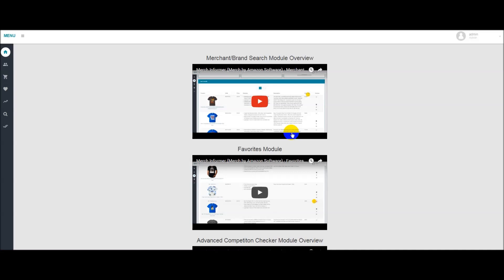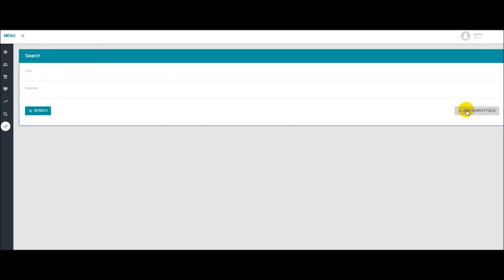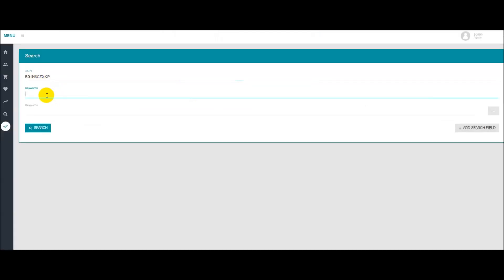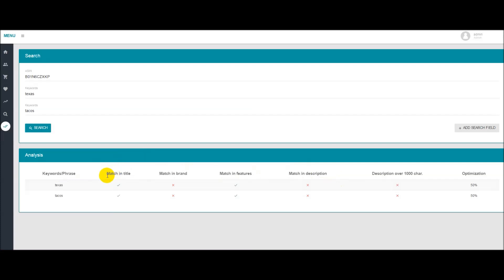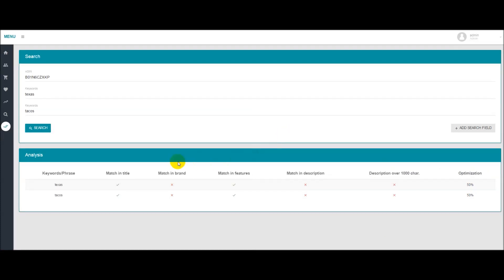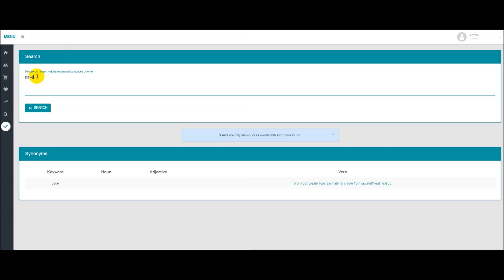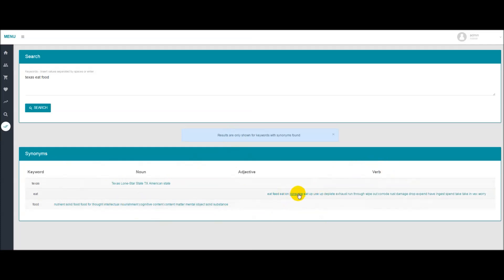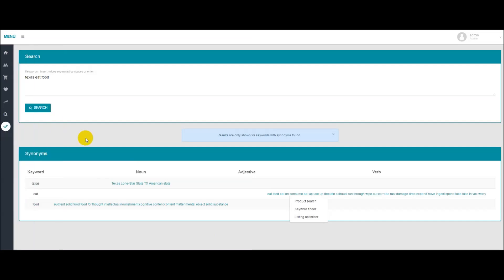Merch Informer (Merch by Amazon Software) - Listing Optimizer Module Overview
was created to specifically save you time while doing your niche research and help put more money in your pocket.

Today in this video we are going to go over the module that was just released called the listing optimizer. The listing optimizer is broken down into two parts; a listing score checker and a synonym suggest.

The listing score checker is perfect to see if you are doing your Merch by Amazon SEO correctly and help you better optimize for sales. The synonym suggest is perfect for helping you build your actual listings by using synonyms. This helps both the customer find your listings for more keywords, but also helps you rank higher on Amazon!